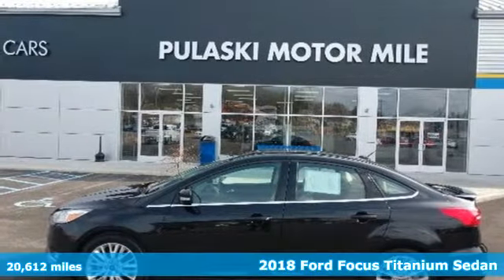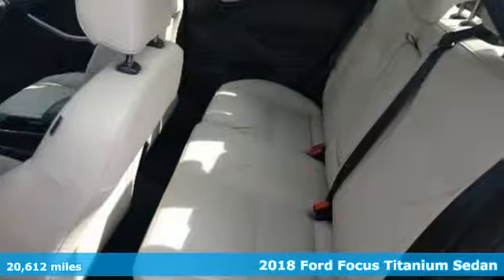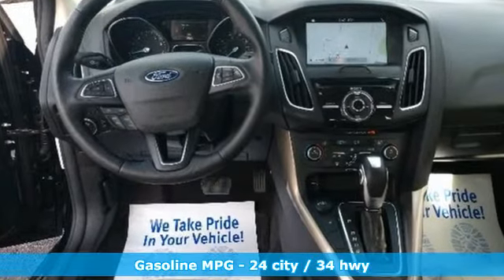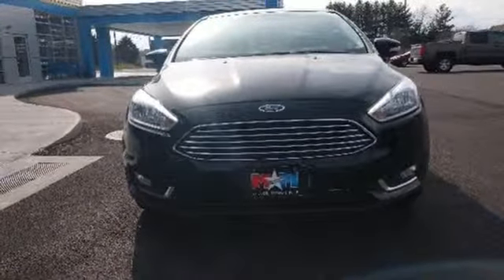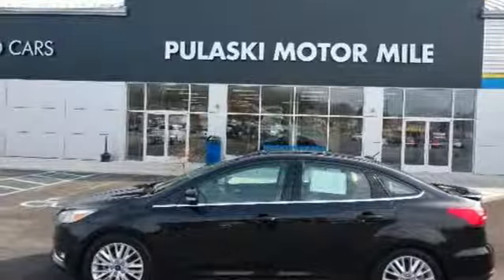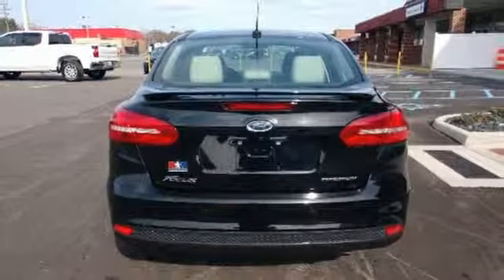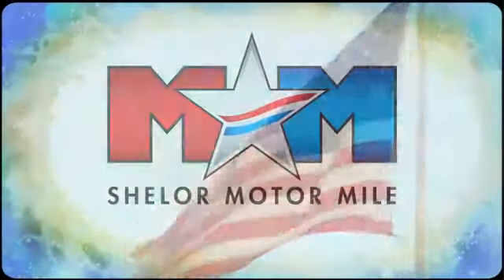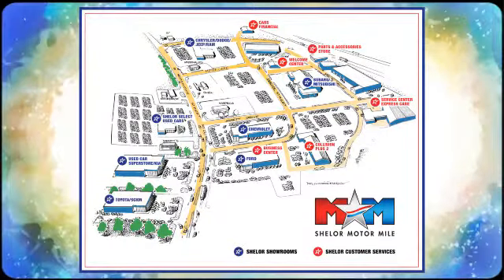Used 2018 Ford Focus Christiansburg VA Blacksburg, VA W54374 - SOLD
Year: 2018
Make: Ford
Model: Focus
Trim: Titanium Sedan
Engine: 2.0L 4 Cylinder Engine
Transmission: 6-Speed A/T
Color: Shadow Black
Interior: Medium Soft Ceramic
Mileage: 20612
Stock #: W54374
VIN: 1FADP3J25JL323318
CARFAX 1-Owner, Very Nice. EPA 34 MPG Hwy/24 MPG City! Moonroof, Nav System, Heated Leather Seats, Premium Sound System, iPod/MP3 Input, Onboard Communications System, Flex Fuel, VOICE-ACTIVATED TOUCHSCREEN NAVIGATIO... READ MORE!br /br /KEY FEATURES INCLUDEbr /Leather Seats, Sunroof, Heated Driver Seat, Back-Up Camera, Flex Fuel, Premium Sound System, iPod/MP3 Input, Onboard Communications System, Aluminum Wheels, Remote Engine Start, Dual Zone A/C, Smart Device Integration, Brake Actuated Limited Slip Differential, Heated Seats, Heated Leather Seats Rear Spoiler, MP3 Player, Satellite Radio, Keyless Entry, Steering Wheel Controls. br /br /OPTION PACKAGESbr /VOICE-ACTIVATED TOUCHSCREEN NAVIGATION SYSTEM pinch-to-zoom capability, SiriusXM Traffic and Travel Link w/a, SiriusXM audio and data services each require a subscription sold separately, or as a package, by Sirius XM Radio Inc, If you decide to continue service after your trial, the subscription plan you choose will automatically renew thereafter and you will be charged according to your chosen payment method at then-current rates, Fees and taxes apply, To cancel you must call SiriusXM at 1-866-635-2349, See SiriusXM Customer Agreement for complete terms All fees and programming subject to change, Sirius, XM and all related marks and logos are trademarks of Sirius XM Radio Inc, TRANSMISSION: 6-SPEED POWERSHIFT AUTOMATIC SelectShift w/thumb switch on gear shifter (STD). br /br /BUY WITH CONFIDENCEbr /CARFAX 1-Owner br /br /MORE ABOUT USbr /At Shelor Motor Mile we have a price and payment to fit any budget. Our big selection means even bigger savings! Need extra spending money? Shelor wants your vehicle, and we're paying top dollar! br /br /Tax DMV Fees & $597 processing fee are not included in vehicle prices shown and must be paid by the purchaser. Vehicle information is based off standard equipment and may vary from vehicle to vehicle. Call or email for complete vehicle specific informatiobr / Chevrolet Ford Chrysler Dodge Jeep & Ram prices include current factory rebates and incentives some of which may require financing through the manufacturer and/or the customer must own/trade a certain make of vehicle. Residency restrictions apply see dealer for details and restrictions. All pricing and details are believed to be accurate but we do not warrant or guarantee such accuracy. The prices shown above may vary from region to region as will incentives and are subject to change.